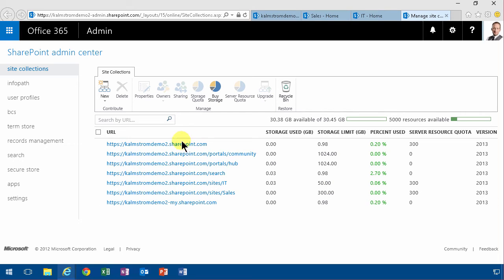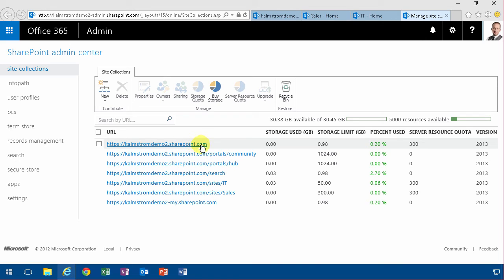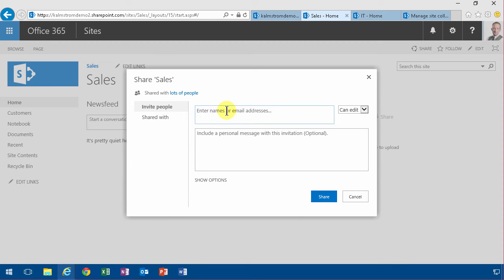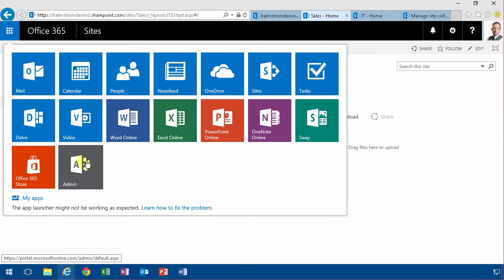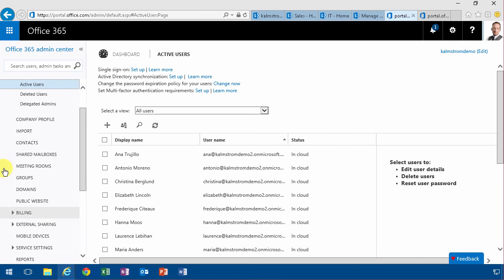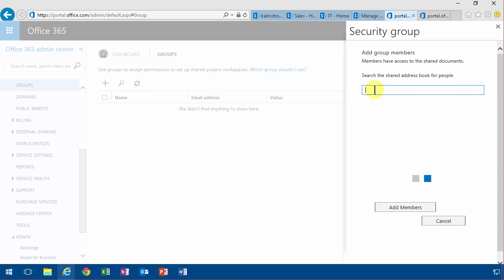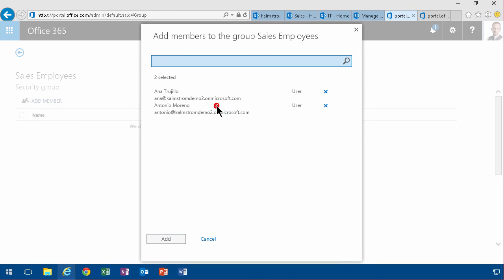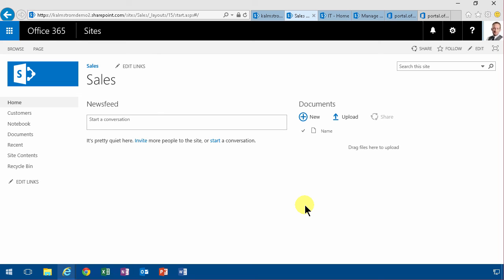SharePoint Permission Groups